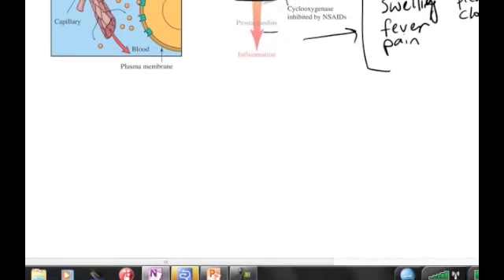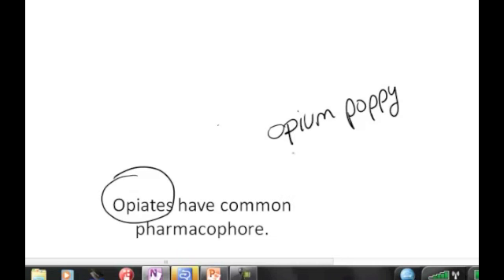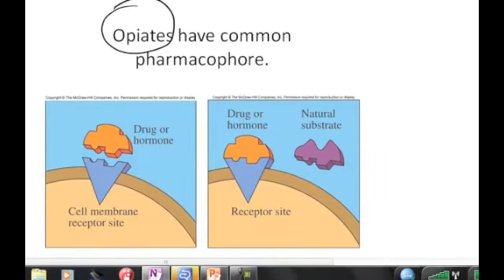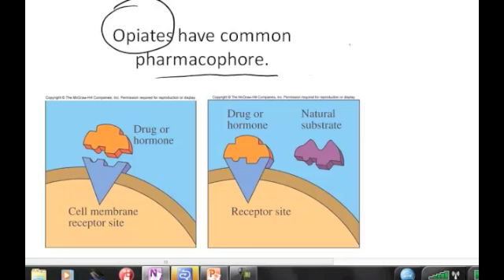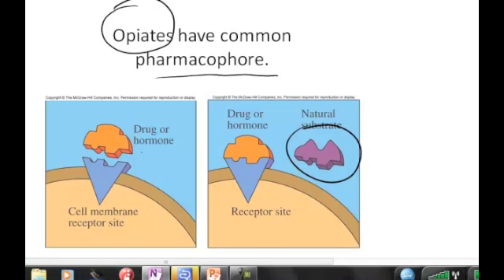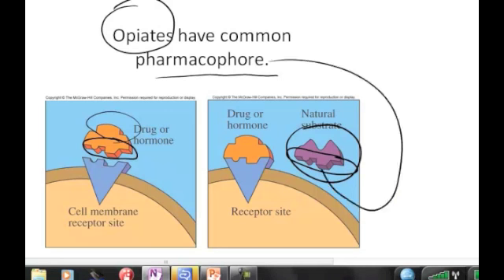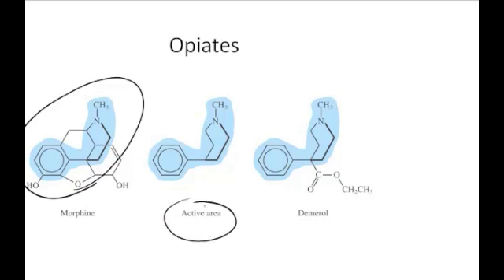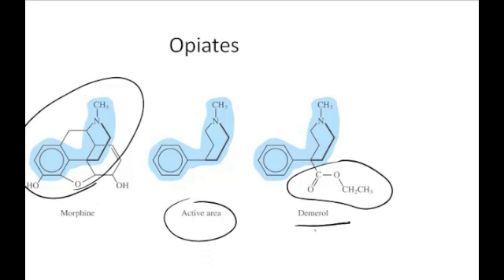CIC305 Opiates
opiates, pharmacophores